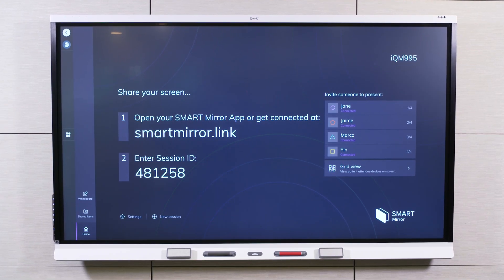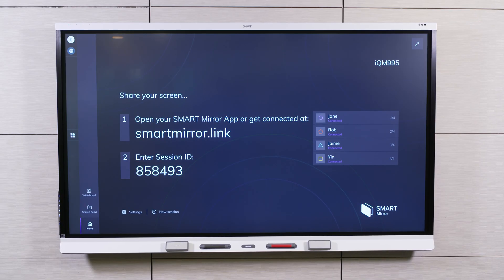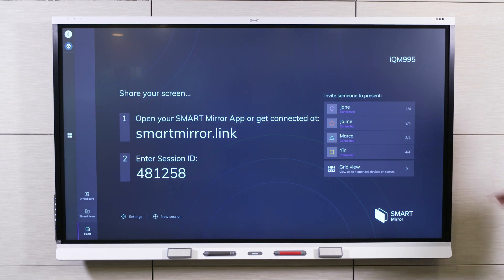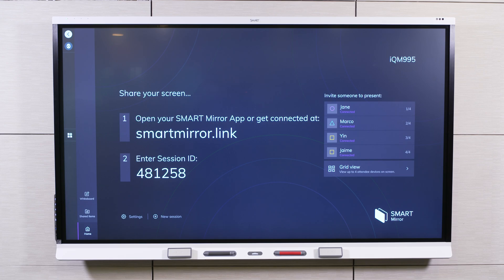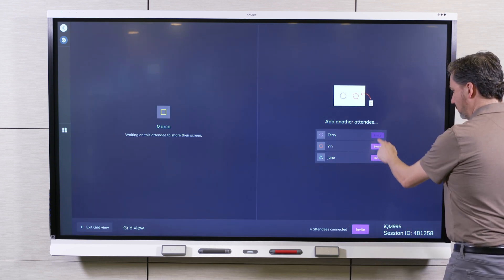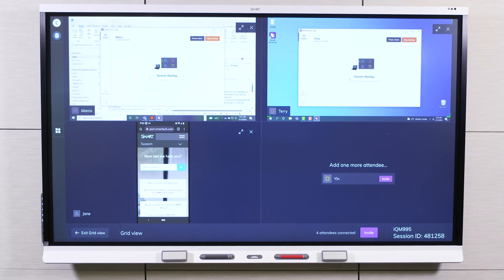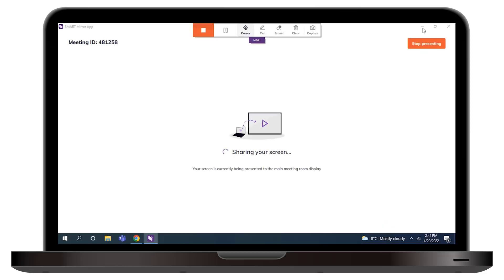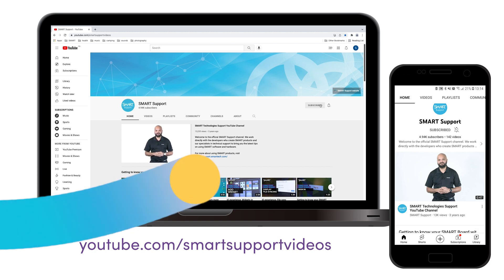SMART Mirror: Hosting a session (2022)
Learn how to host an iQ experience SMART Mirror session.